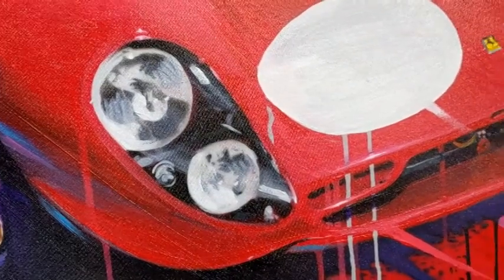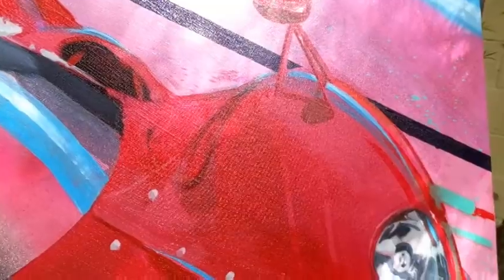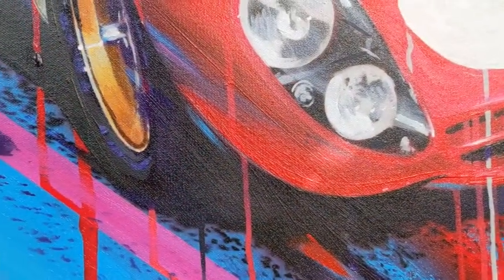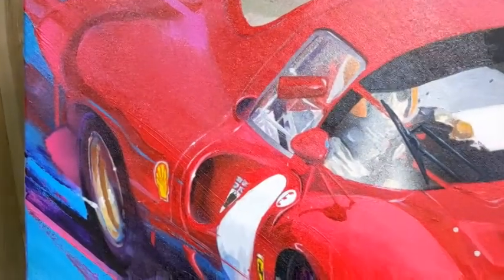Felix Holst Talks About His Latest Art - The Ferrari P3/4!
Artist and Ex-Head of Design for Hot Wheels, Felix Holst, talks about his latest work, the famous P3/4!  Original art work coming to Bring a Trailer!